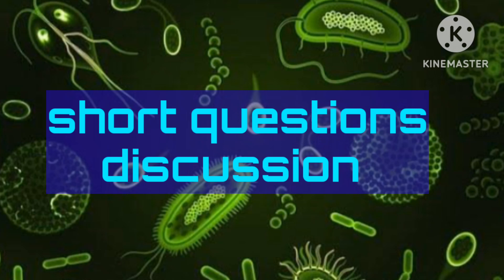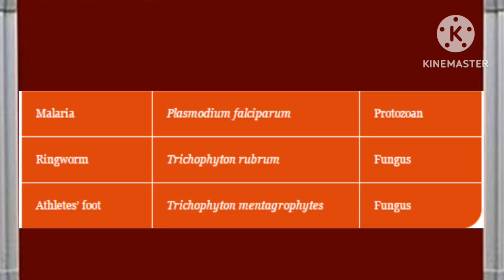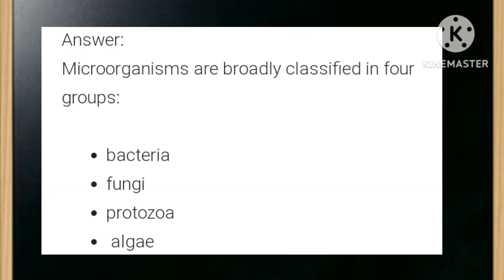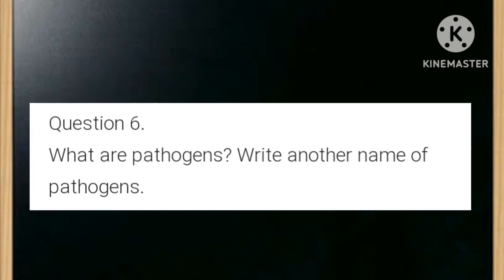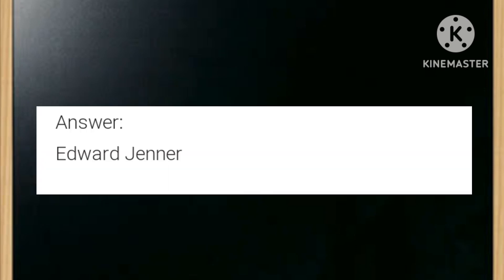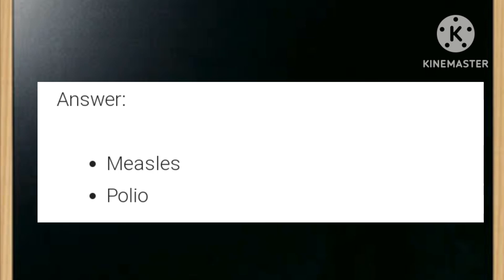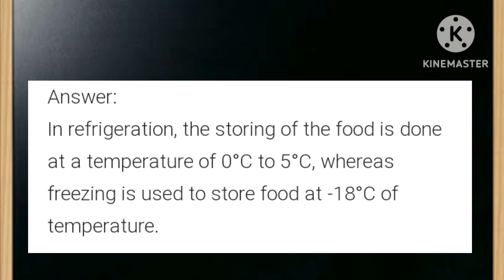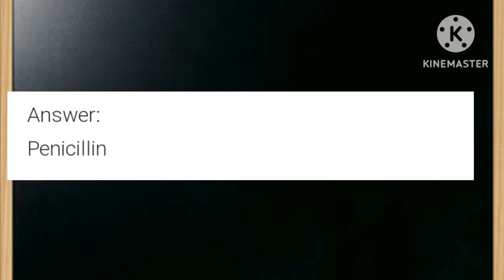MICROORGANISMS Part - 2 | Science Tutorial | Fun Learning With Soumita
MICROORGANISMS Part - 2 | Objective Type Q & A Discussion | Fun Learning With Soumita